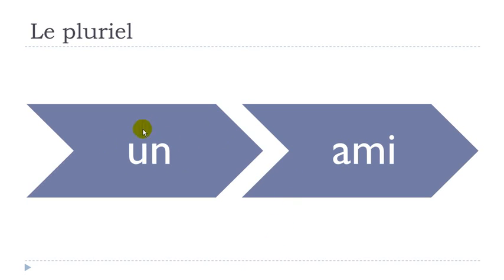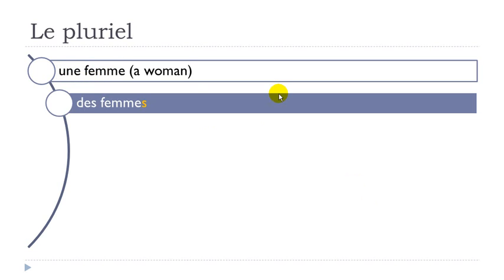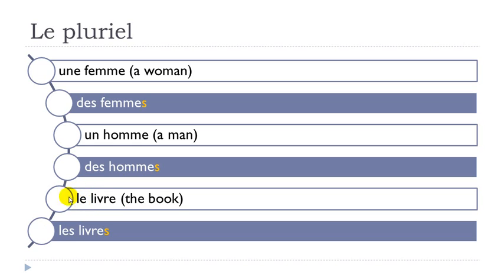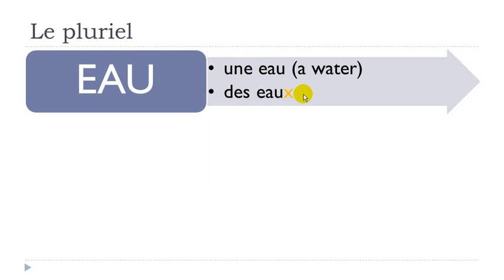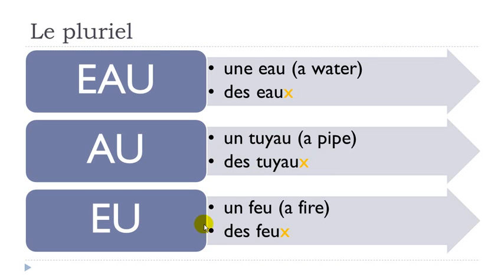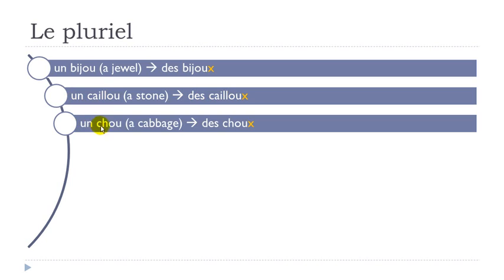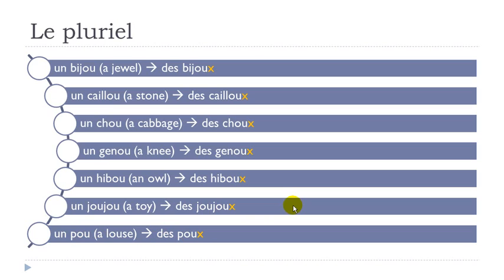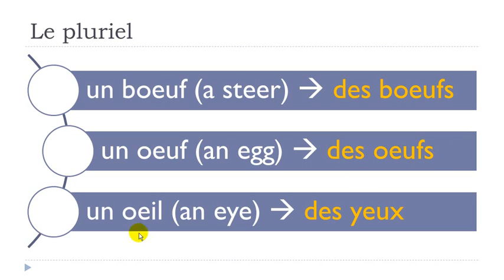Learn French with Vincent # Unit 3 # Lesson A = The plural